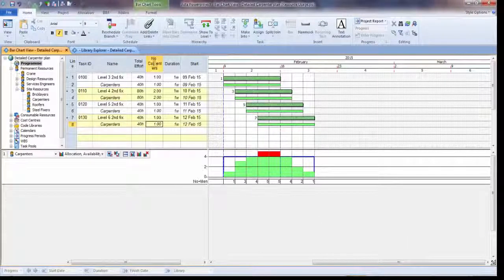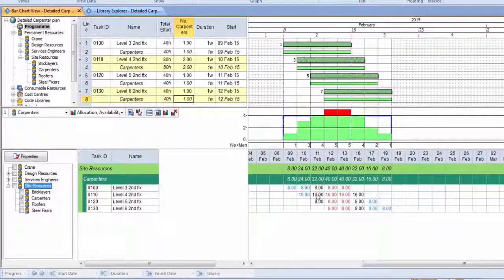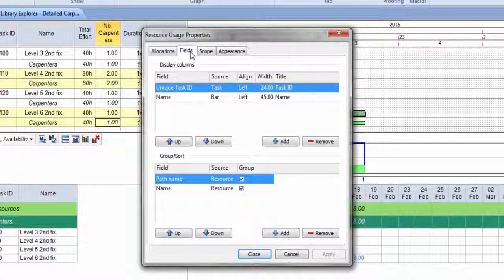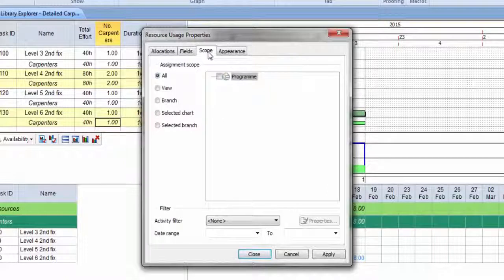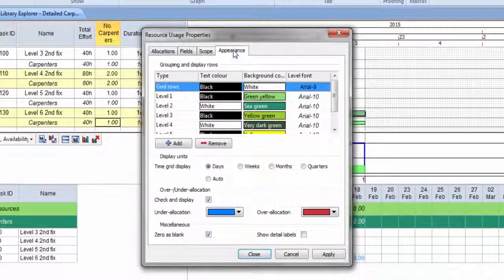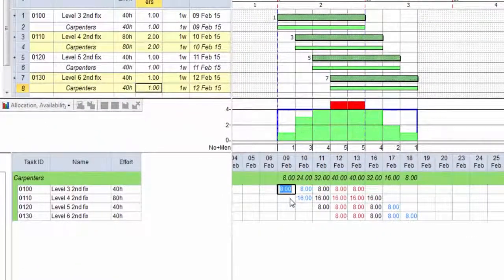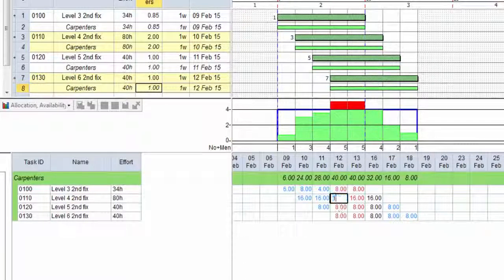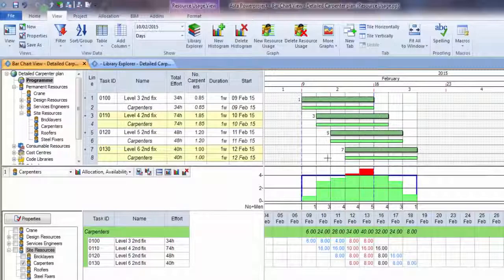Asta Powerproject v13 Analyse resource and cost centre usage daily, weekly, monthly or quarterly